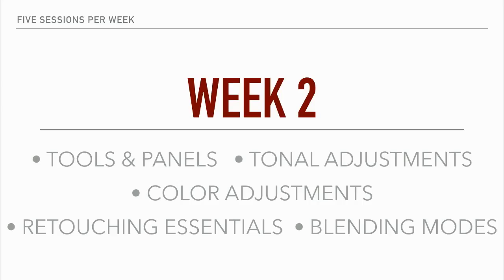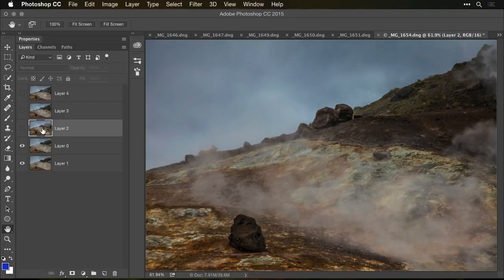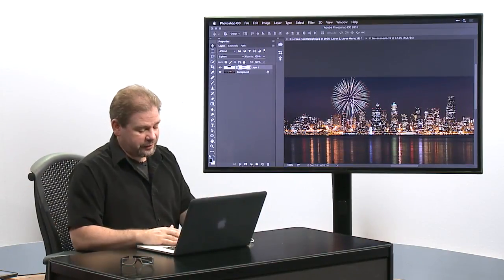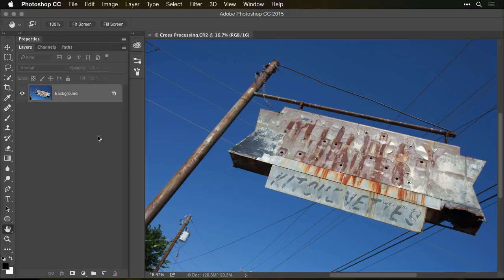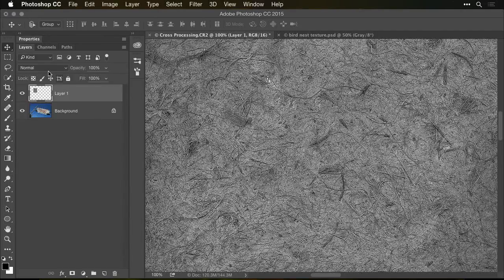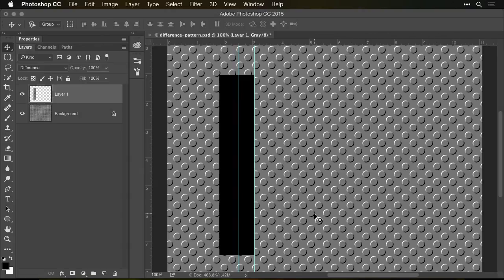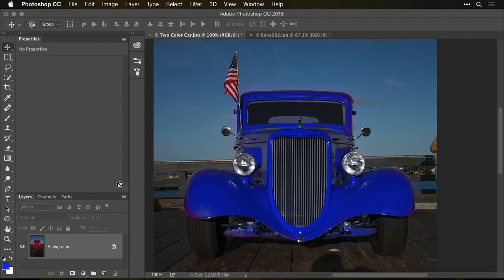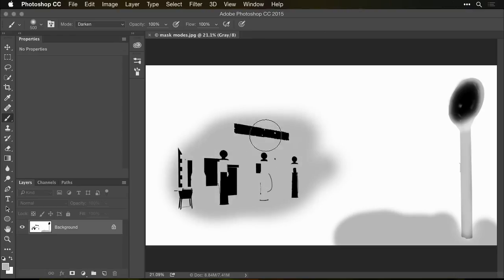10 Blending Modes